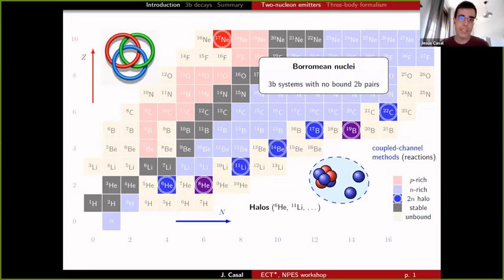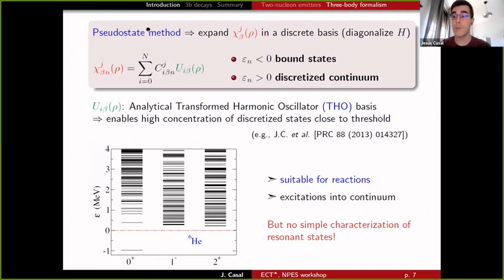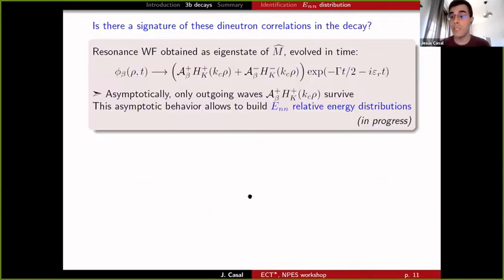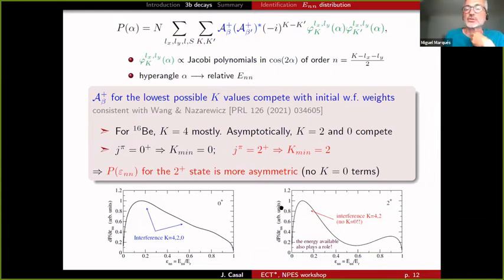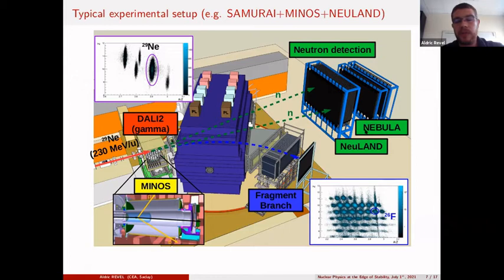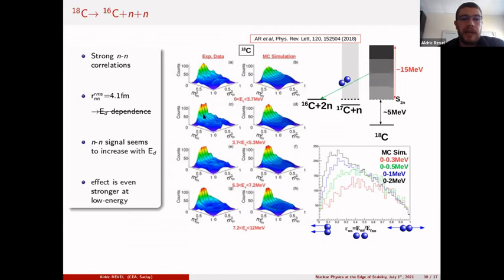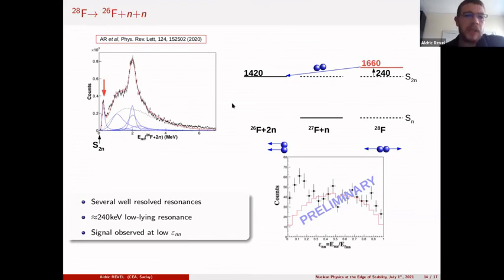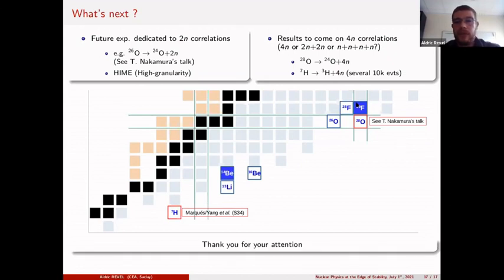Nuclear Physics at the Edge of Stability | July 1, part 1